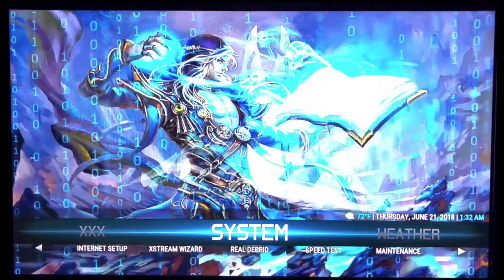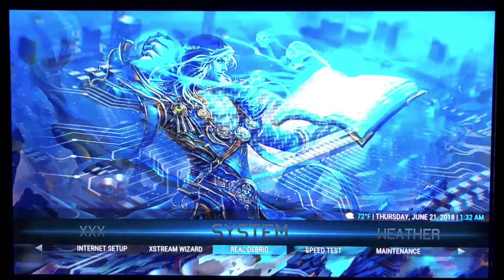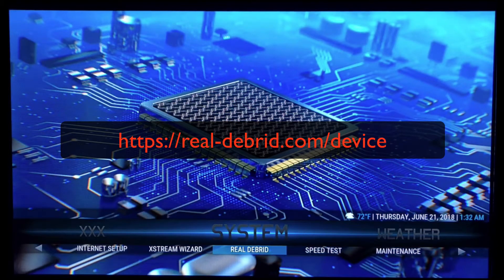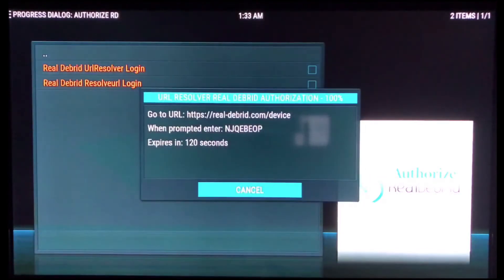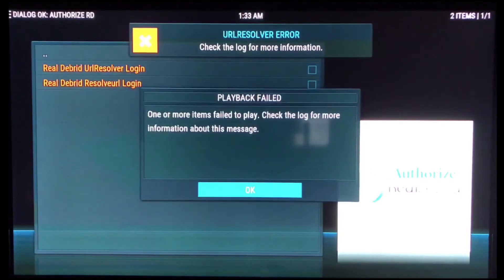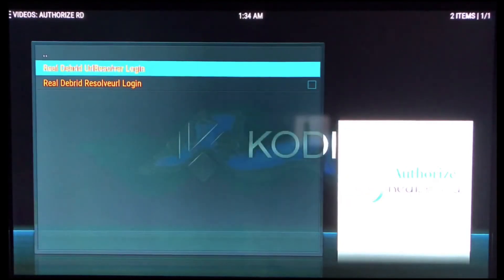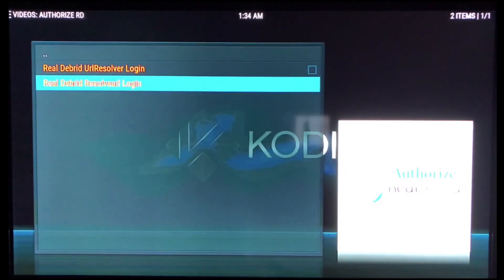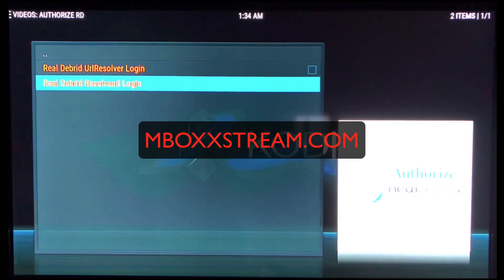Real Debrid Setup Instructions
How to setup Real Debrid using the submenu shortcut on our Xstream Wizard Custom Build.